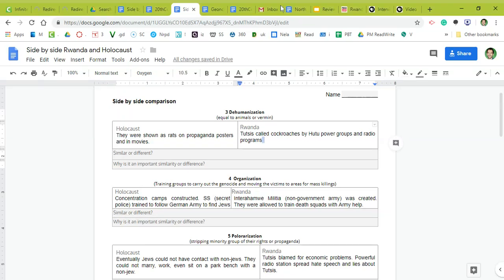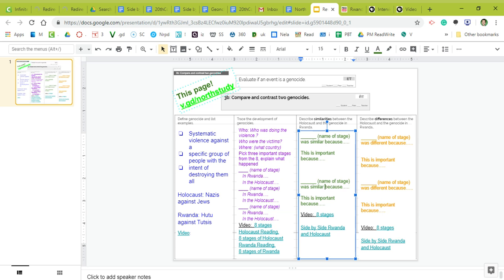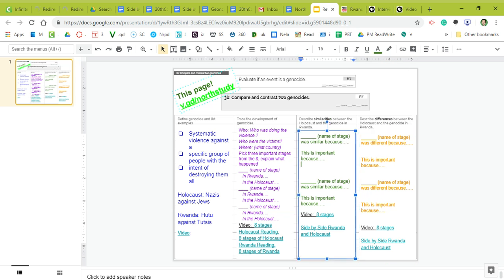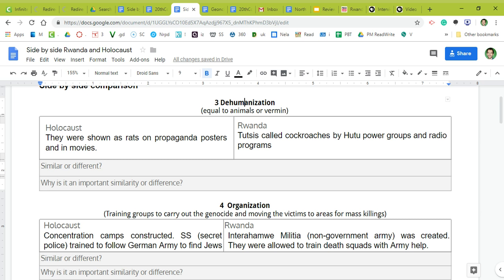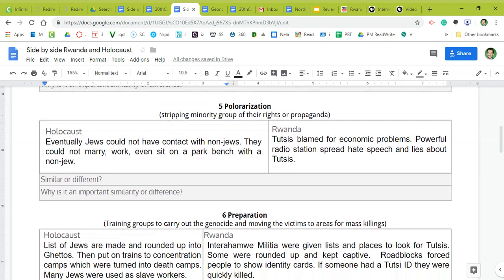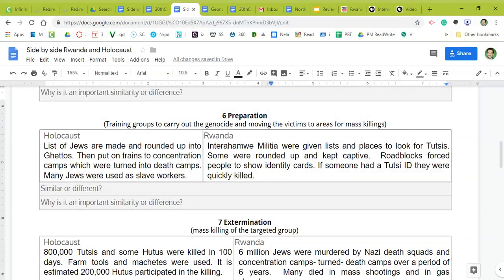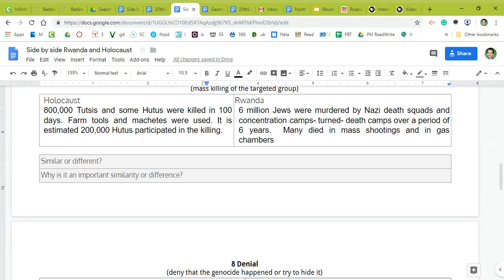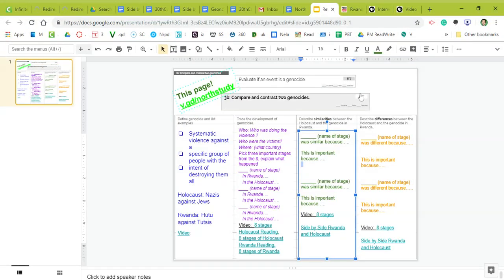Similar and Different